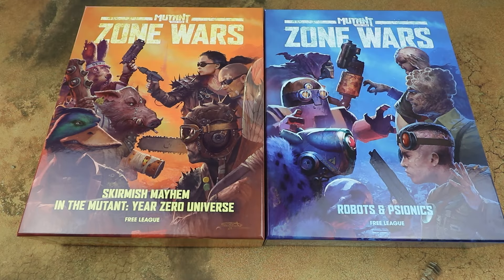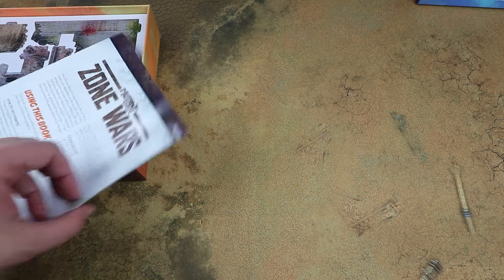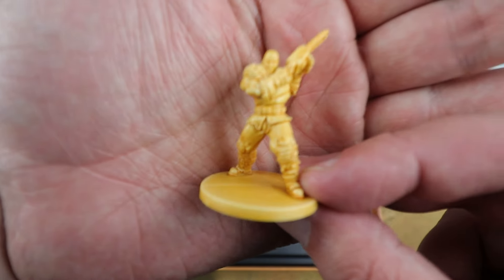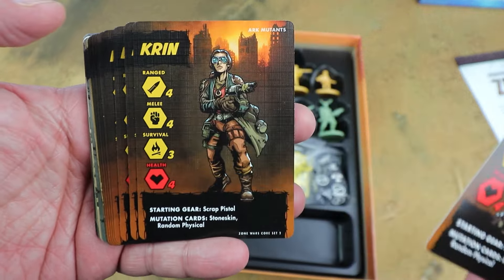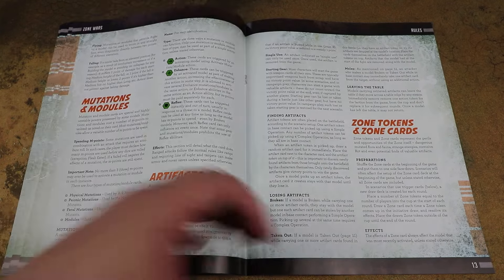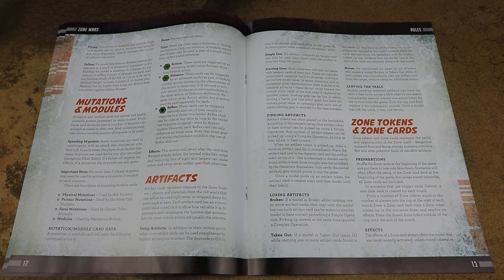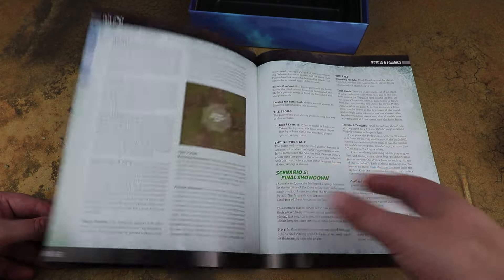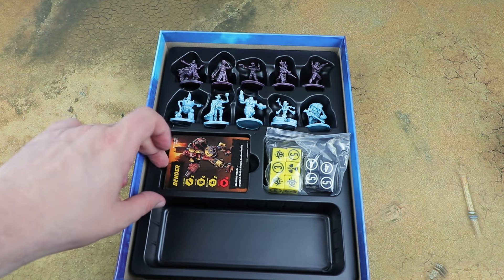Mutant Year Zero - Zone Wars Unboxing and Review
We check out Mutant Year Zero - Zone Wars in our full unboxing and review!

Want to get the low down on this new skirmish game by game designer veteran Andy Chambers? We check out the box, the miniatures and how the game plays across the core box and the Robots & Psyonics Expansion!